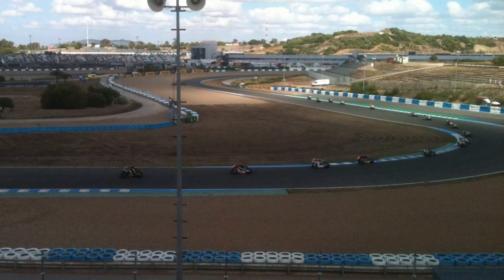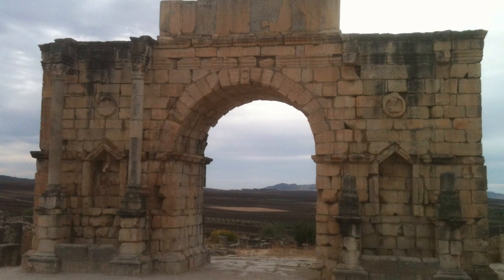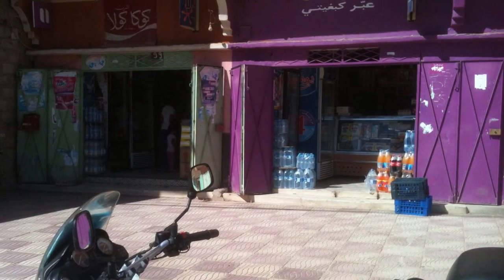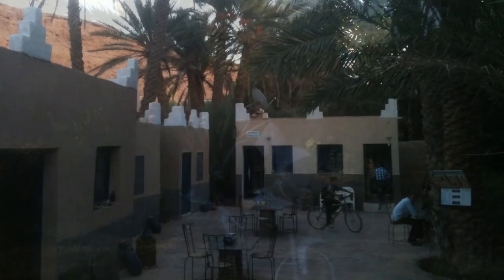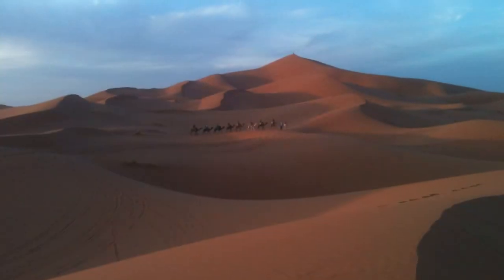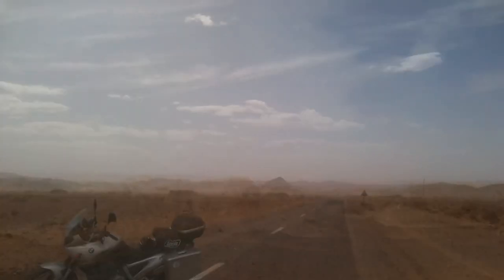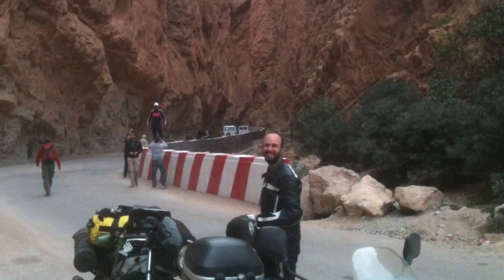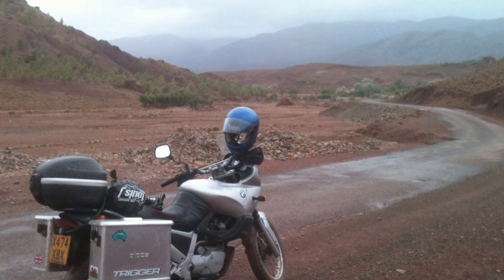BMW F650 FUNDURO | CHEAP ADVENTURE (pics and words)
This trip was done in 2014. Will be off to Morocco again this spring 2023, so its been a while!